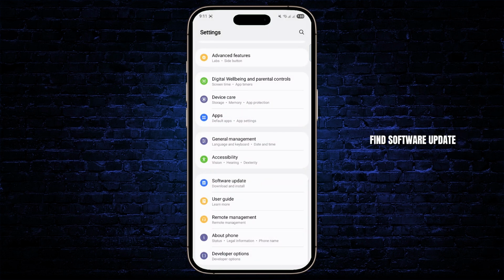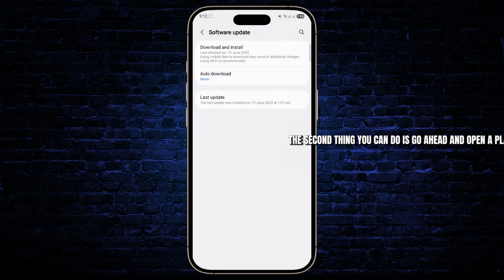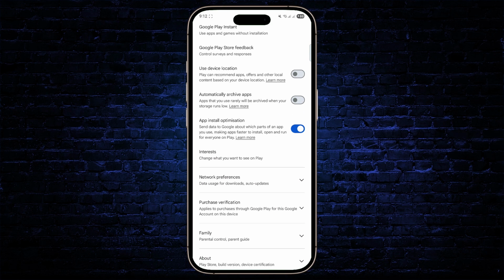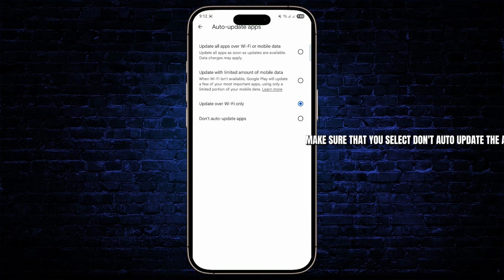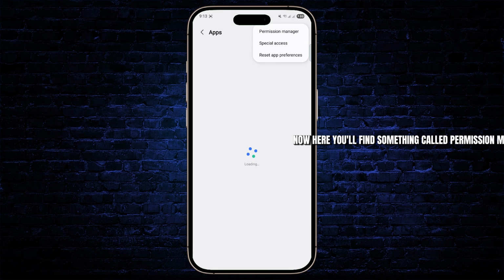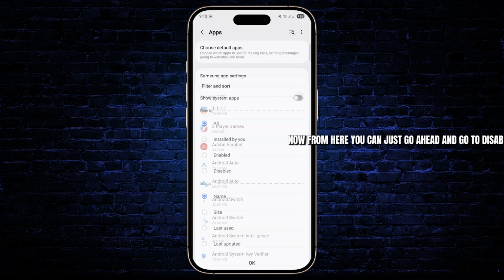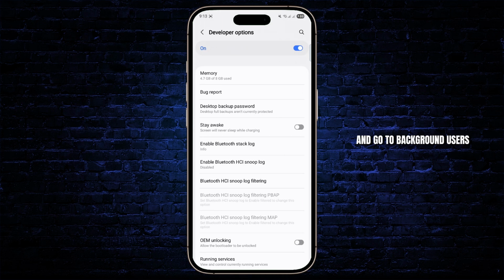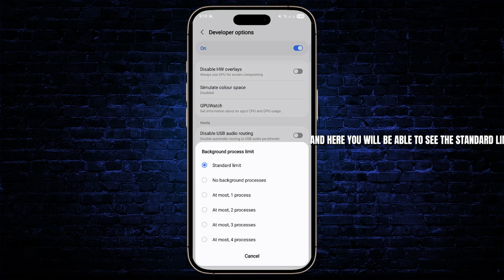How to Fix Hanging or Slow Performance Issues On Any Android device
Is your Android device lagging, freezing, or just running slower than usual? 🐢📱 This quick and easy 2025 guide will show you how to fix hanging or slow performance issues on any Android device — no technical skills required!

What You’ll Learn in This Video:
✅ Common reasons your Android phone is slow or laggy
✅ Step-by-step solutions to speed up your device
✅ How to clear background apps, cache, and junk files
✅ Tips to optimize storage, battery, and RAM usage
✅ Bonus settings tweaks to boost overall performance

Whether you're using a budget phone or an older Android model, this tutorial will help you make it smoother and faster in just a few minutes!

📌 Chapters:
⏱ 0:00 - Introduction
⏱ 0:10 - How to Fix Hanging or Slow Performance Issues On Any Android device